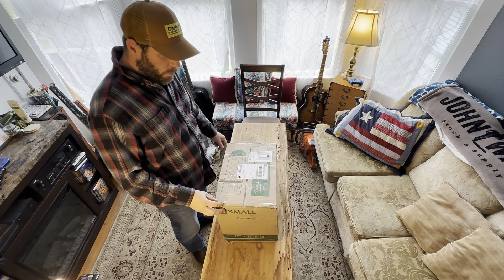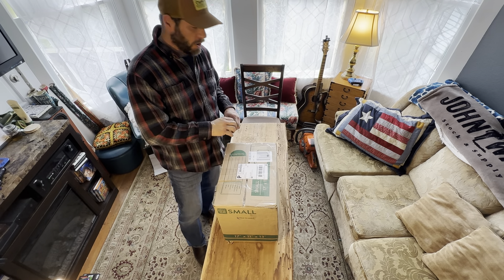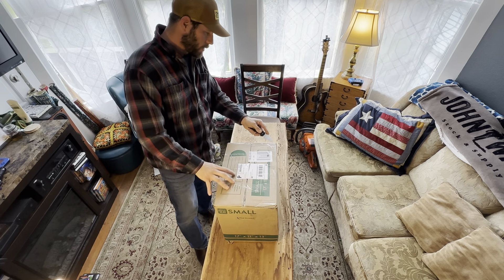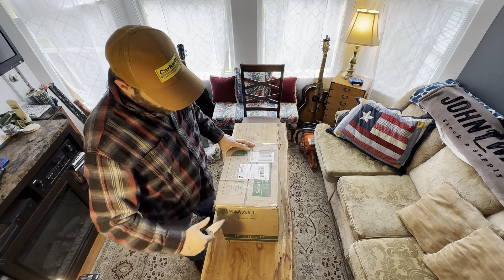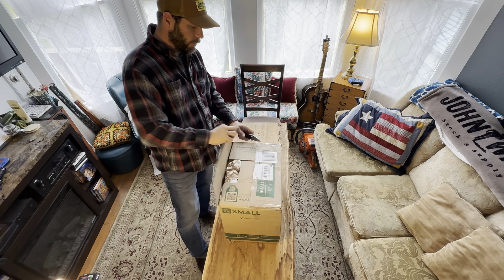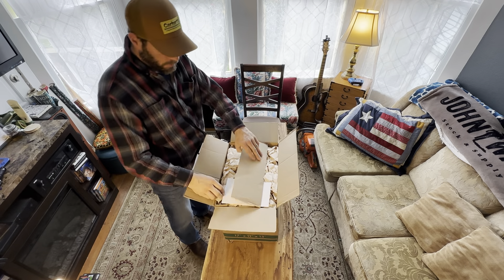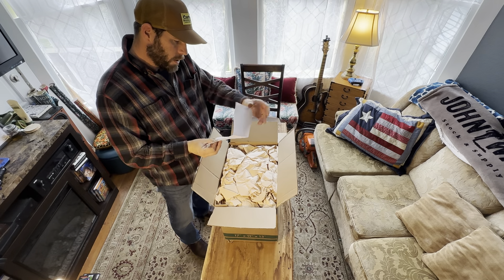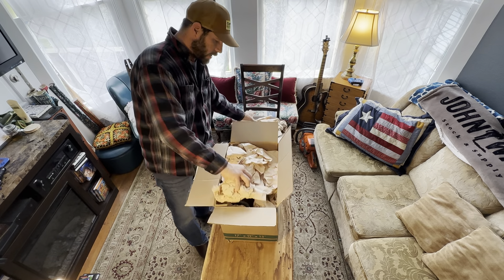Stihl “044” Auction saw showed up today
Let’s see what’s inside!